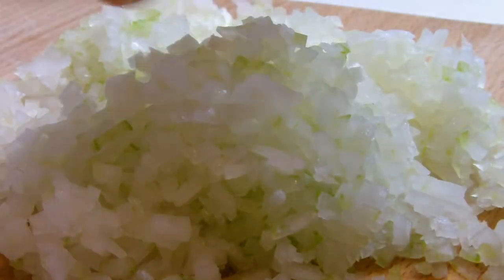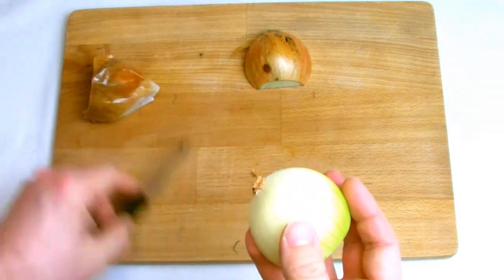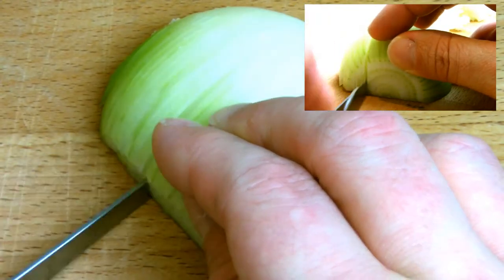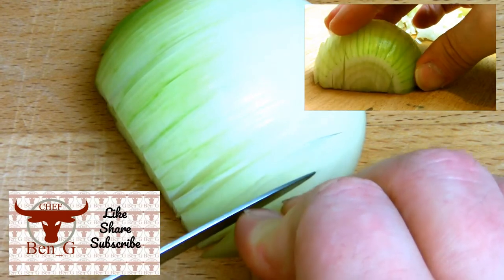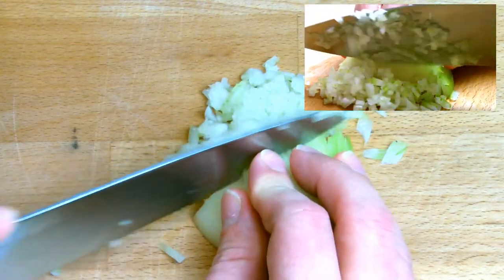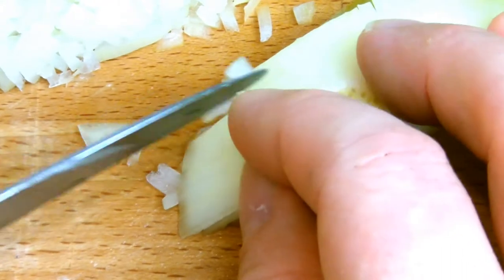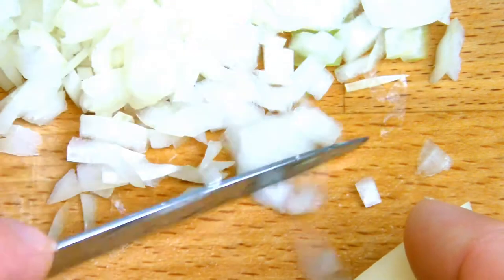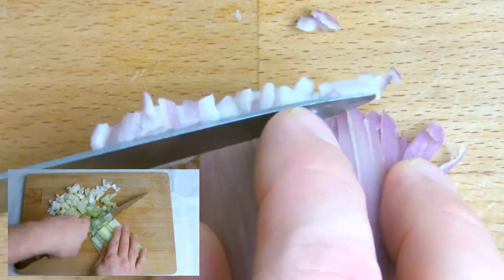Brunoise | Dice An Onion Like A Pro | Essential Kitchen Skills | Dicing An Onion For Beginners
Dice an onion like a pro and learn the brunoise cut with this essentail kitchen skills video on how to dice an onion for beginners.

The classic way to cut an finely diced onion is the classic knife cut called a Brunoise.